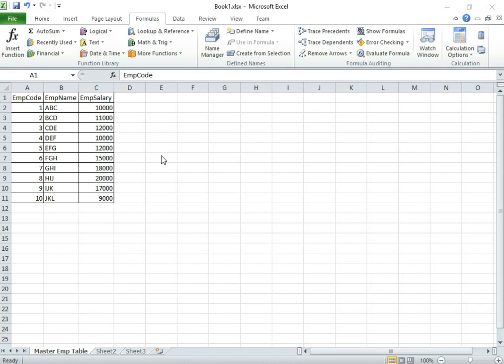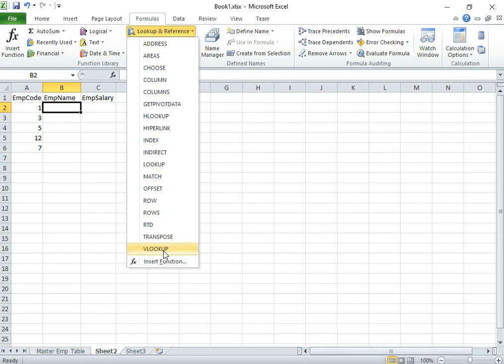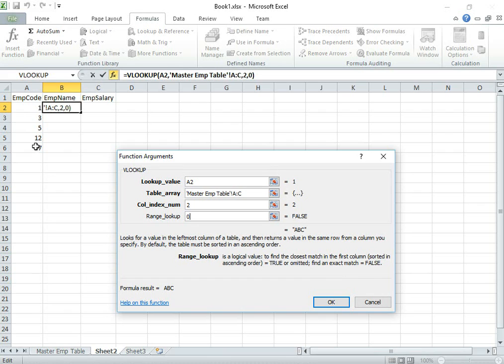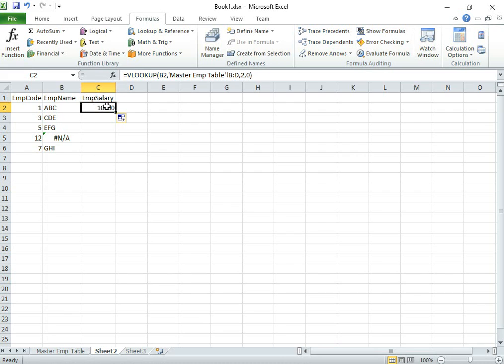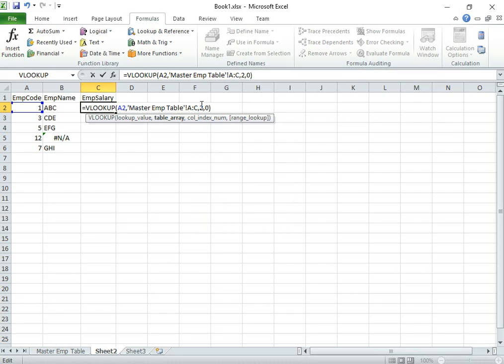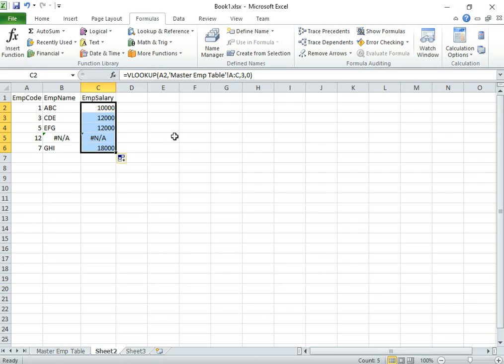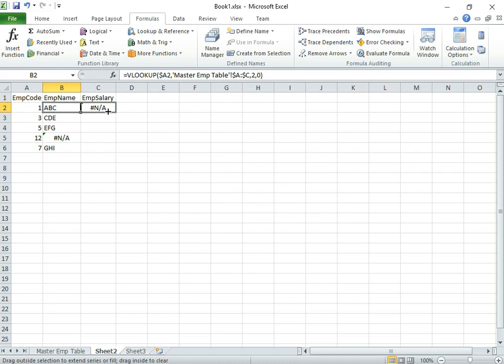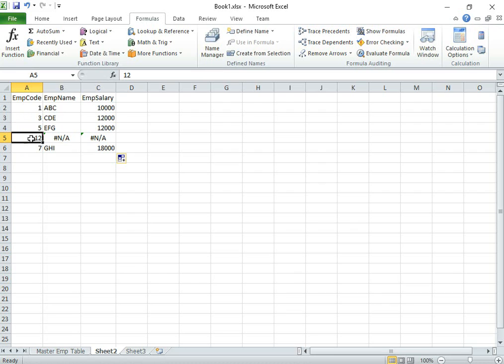VLOOKUP with Example by PD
VLOOKUP with Example